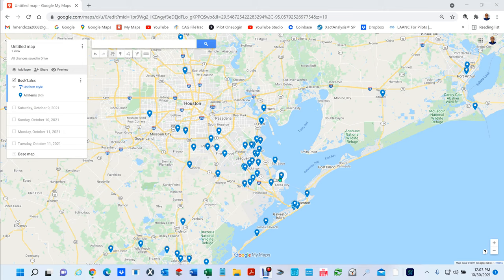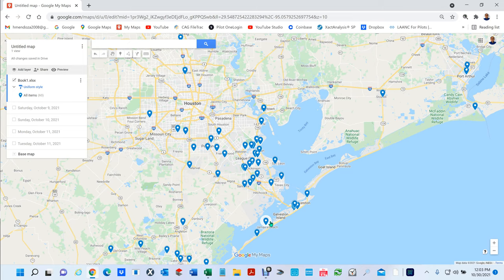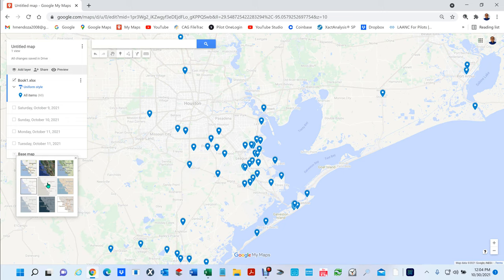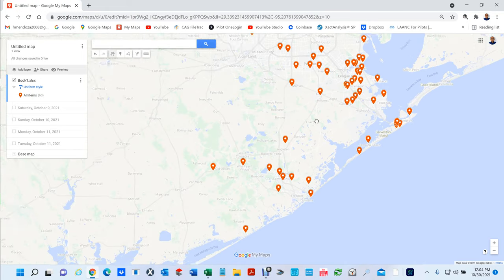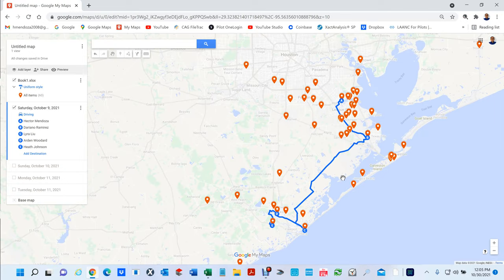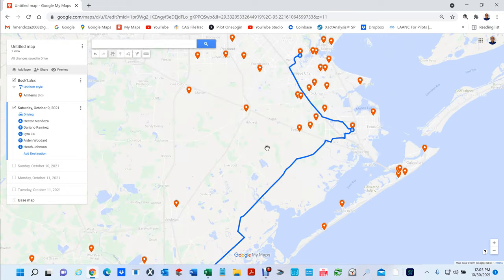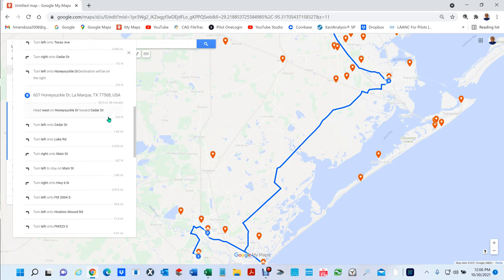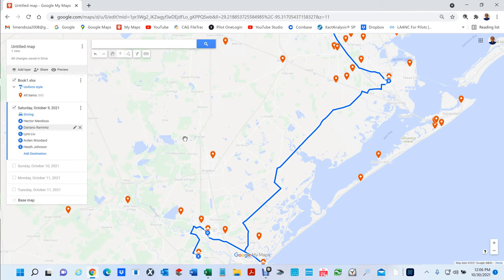Mapping and Scheduling your Claims using My Maps Google (My Maps Google)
Using My Maps by Google Maps.
This is a very easy way to schedule and maps you claims.